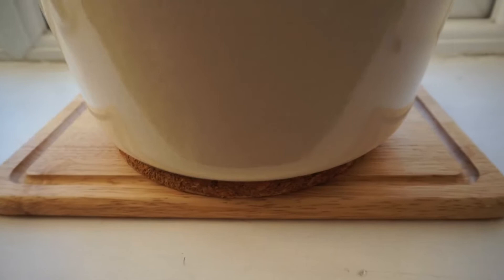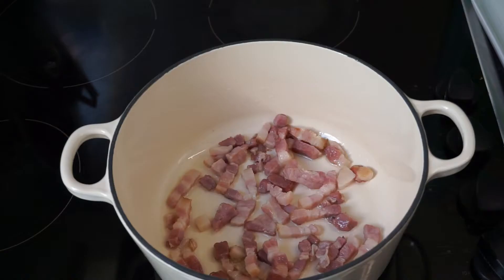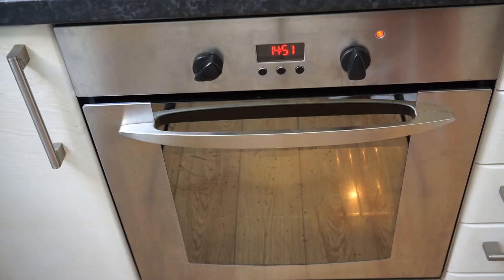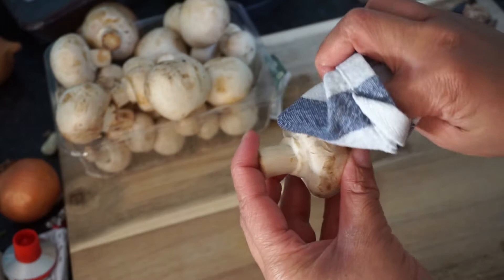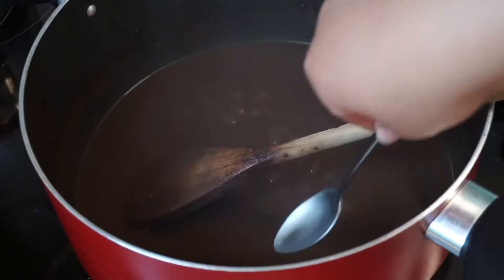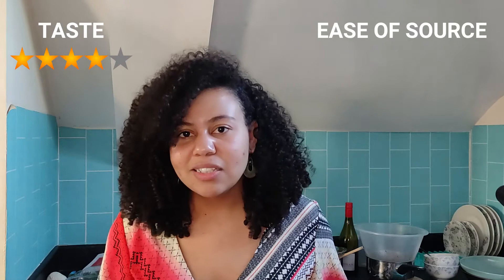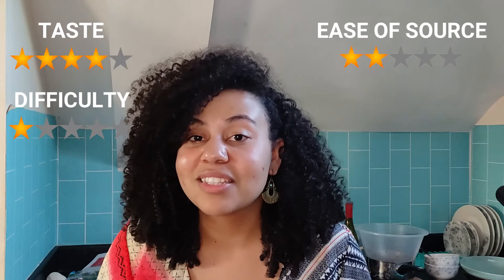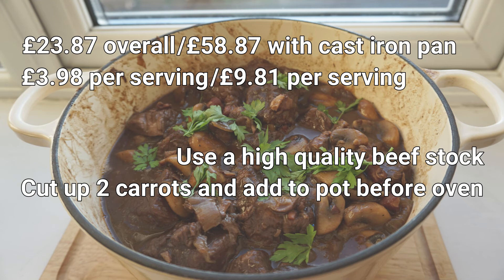I TRIED JULIA CHILD'S BOEUF BOURGUIGNON // Mastering The Art Of French Cooking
Final recipe of the Mastering The Art Of French Cooking series. Thank you to those who voted on my IG Story for this recipe! I hope you all enjoy it!